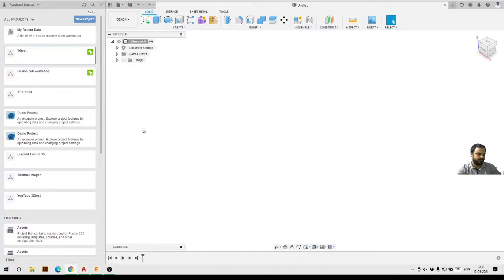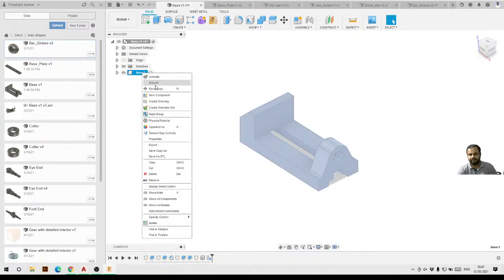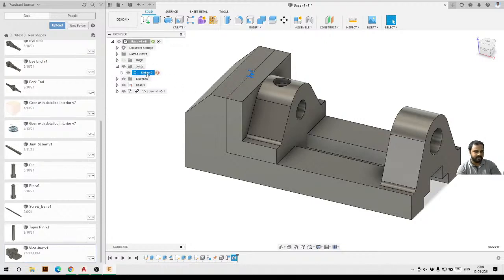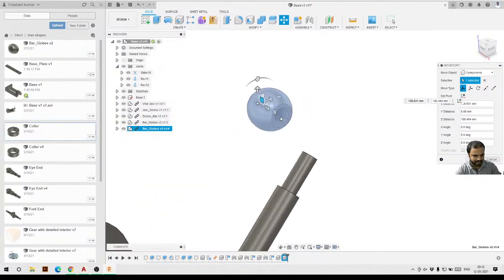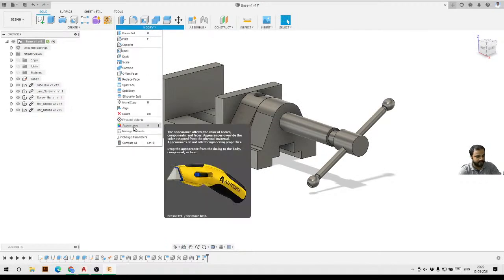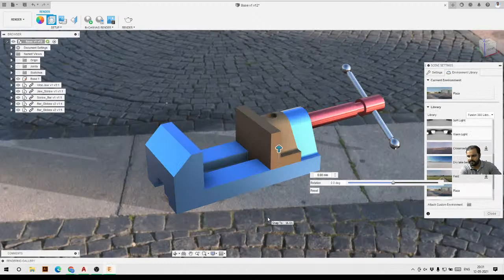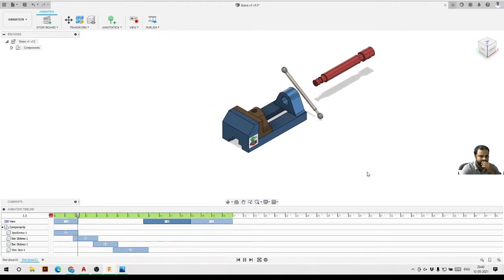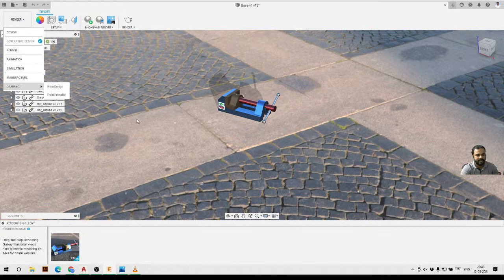Fusion 360 2D sketching and 3D Modeling Free 5 day workshop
Free 5 day workshop on Fusion 360 for all Mechanical and CAD designers.

This course is completely for beginners who don't have any prior experience with fusion 360 and can start learning from scratch.

Upcoming Day 3: 3D modeling in Fusion 360.
Upcoming Day 4: Advanced 3D modeling techniques and Parametric design approach.
Upcoming Day 5: 3D Rendering techniques, Q&A session.

Best laptop for CAD under 60k